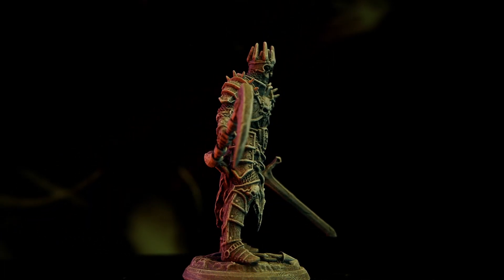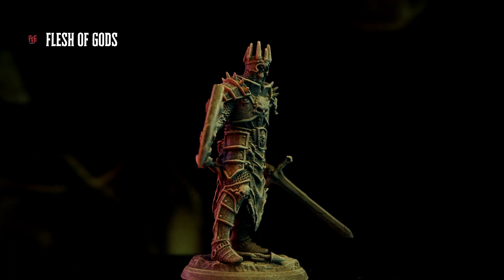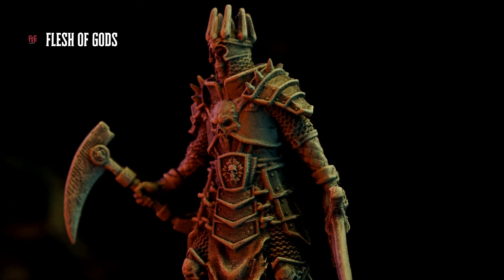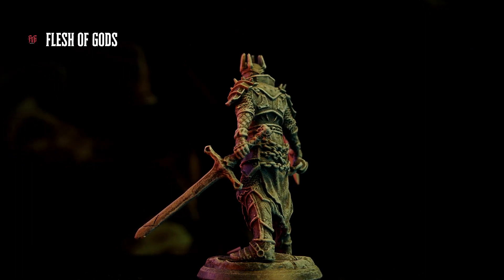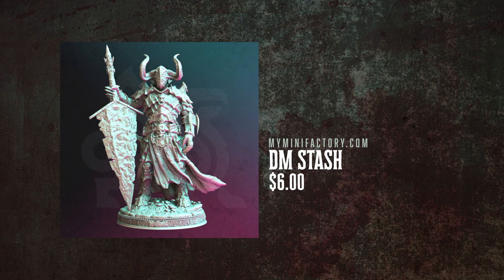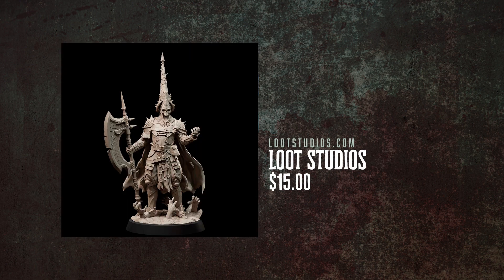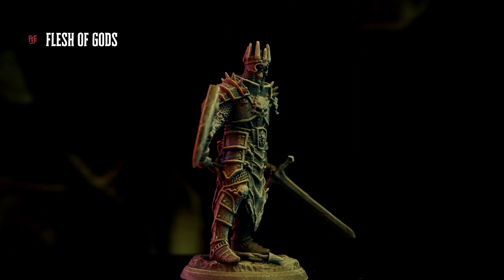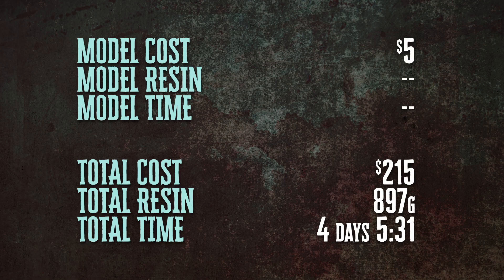DEATH KNIGHT -- 3D Printing the D&D Monster Manual - Tabletop Miniatures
We're 3D resin printing our way thru the Dungeons & Dragons Monster Manual, showcasing the best creators, populating our tabletop adventures with the best miniatures, and giving our players nightmares! Today's monster is the Death Knight from Flesh of Gods!

Print totals are for all the monsters Aarakocra - Death Knight

00:00 - Printing a Death Knight
00:49 - Finding a Death Knight to print
01:36 - How big is the Death Knight in D&D scale?
01:47 - How much does the Death Knight cost?

Elegoo Mars 3 Pro
Elegoo Water Washable Resin
Elegoo Wash & Cure

Blackmagic Pocket 4K
Peak Design Travel Tripod
Edelkrone Flex Tilt Head
Key Light
Godox Colored LED Fill Lights
Aputure Amaran MC

// GOING LIVE //
Elgato Stream Deck
Zoom Dynamic Microphone
Rode Mic Arm
Blackmagic Editing Keyboard